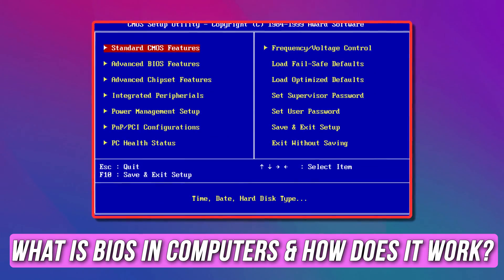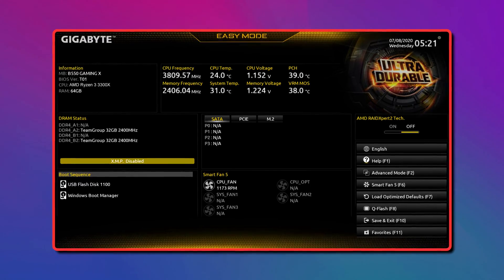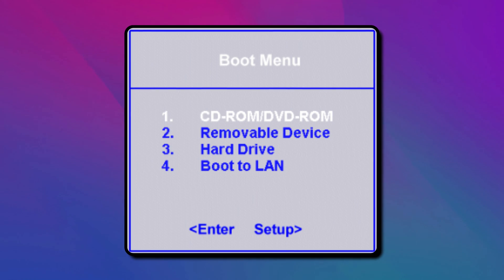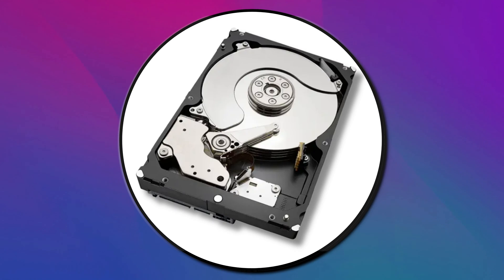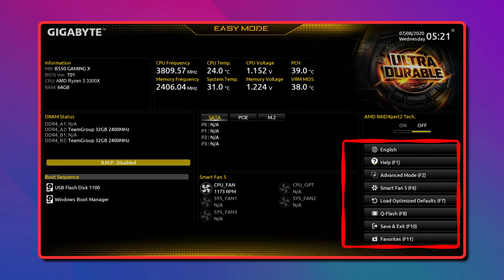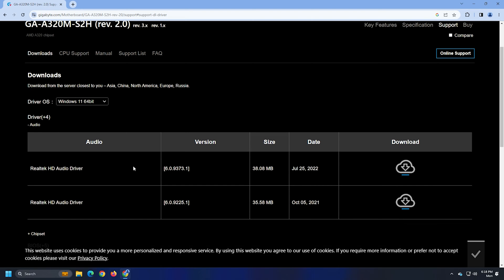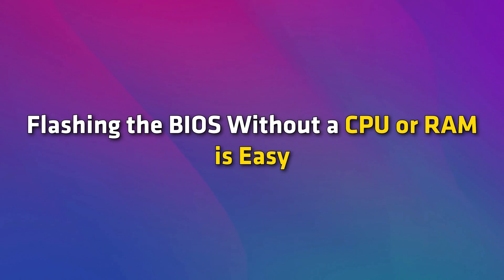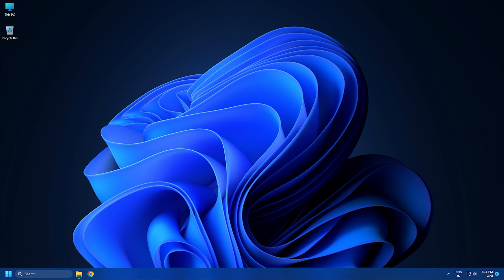BIOS Explained: What is BIOS and How Does It Work? | Full Guide to Your Computer's Startup Process!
BIOS is short for Basic Input Output System. It is much more than the name suggests. One might think that BIOS controls input and output systems. But the BIOS does much more, and it is not possible for any operating system to continue without a proper BIOS in place. Today, we will see what is the BIOS in computers.

Timecodes:
00:00 Intro
00:43 What Is BIOS ?
03:20 Making Changes To BIOS
04:06 How to Update BIOS?
05:29 How to Flash BIOS Without a CPU and RAM?